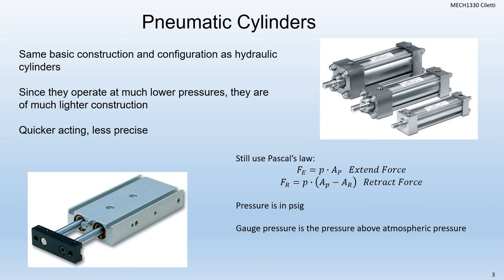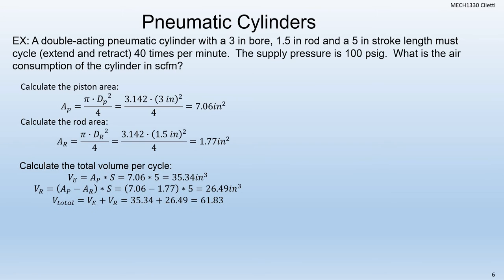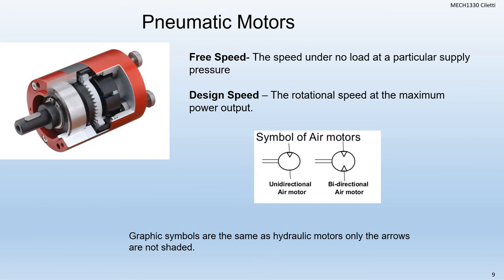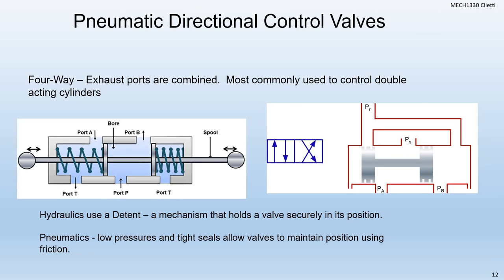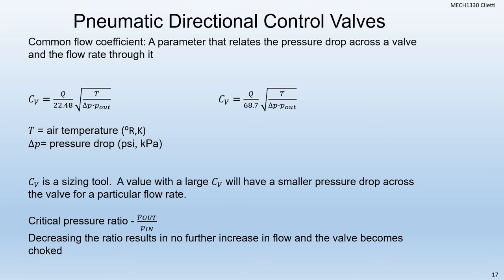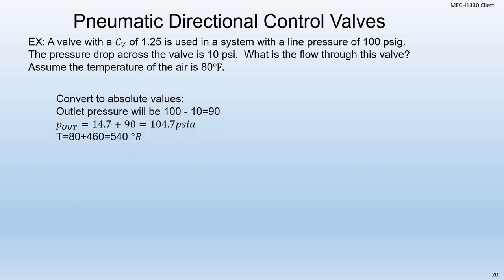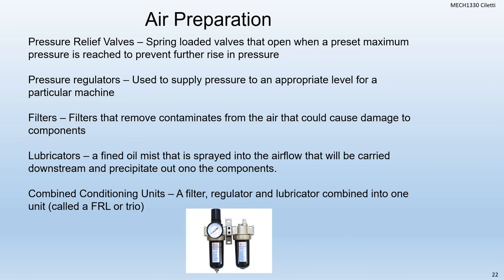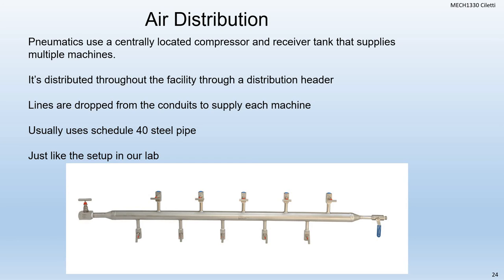Lecture 10 Chapter 12 Pneumatic Components